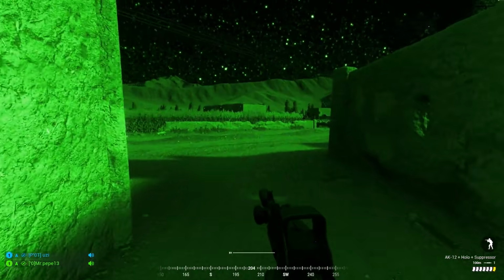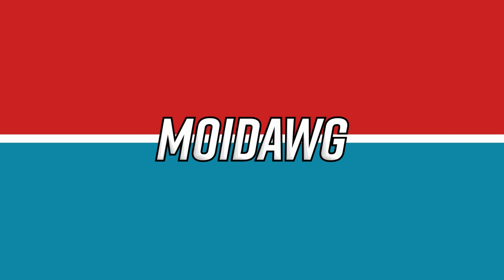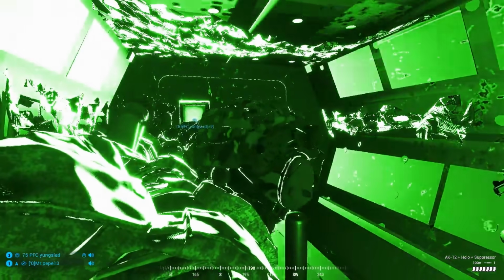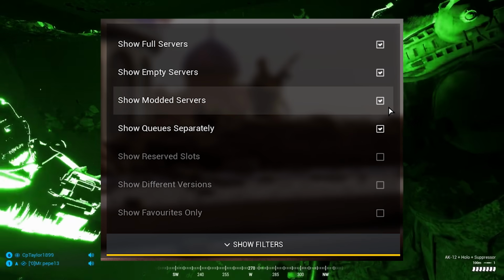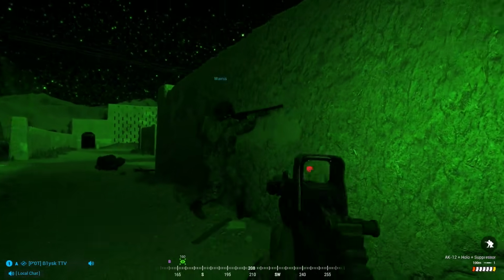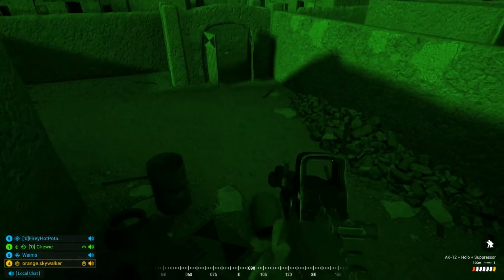Going Dark With Russian Spec Ops and NVGs | Squad 100 Player Gameplay | Steel Division Mod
My Gaming Rig:
CPU: i9-9900K
GPU: RTX 2070 Super
RAM: 32gb (2x16gb) 3200 Corsair Vengeance LPX
MOBO: Gigabyte Z390-A
Storage: 1 TB M.2 SATA, 4TB HDD

Streaming PC:
CPU: i9-9900k

Peripherals:
Mouse: Razer DeathAdder Elite
Keyboard: Ducky One 2 RGB LED Double Shot (Red Silent Switches)
Headphones: Razer Kraken Pro V2
Mic: Shure SM7B
Audio Interface: GoXLR
Webcam: Logitech C922x
Monitor: ASUS VG248QE 24” 144hz